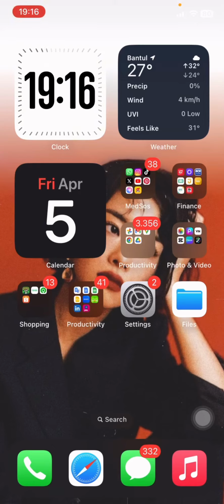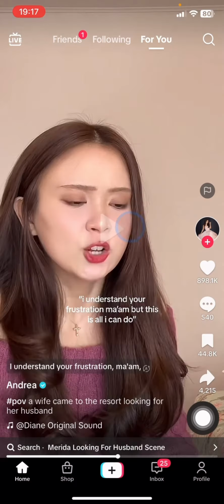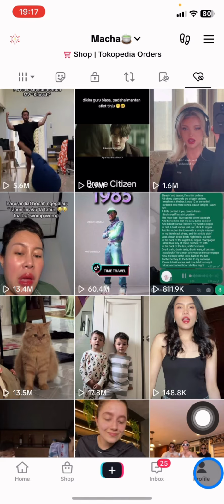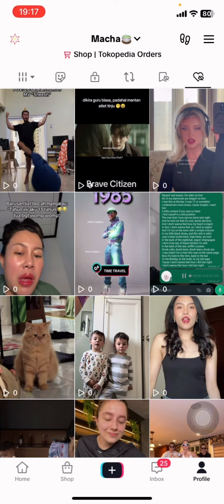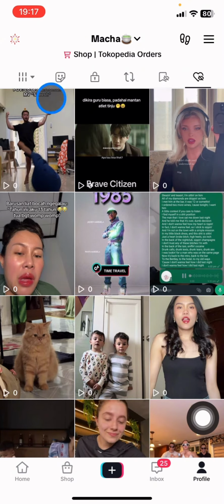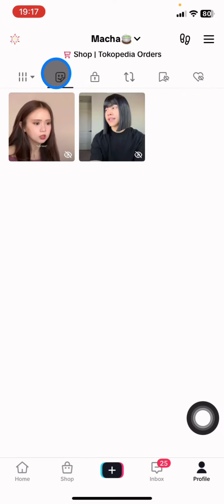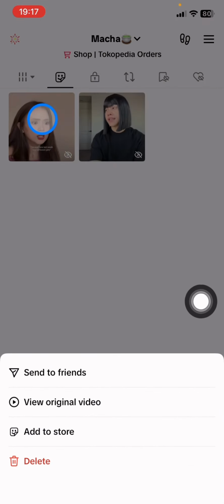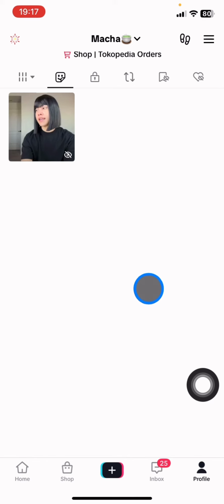💲 ULTIMATE GUIDE: How to Remove Stickers from a TikTok Video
How have you known about TikTok? We all agree that TikTok is becoming part of our daily needs. We need at least thirty minutes playing TikTok for just releasing our stress. What we can find in TikTok? Have you ever heard about TikTok Sticker? This feature is used to take up to three seconds to create s super short animations. This video is about the way to remove the stickers, you can find the way to create the stickers on the other video on this channel.